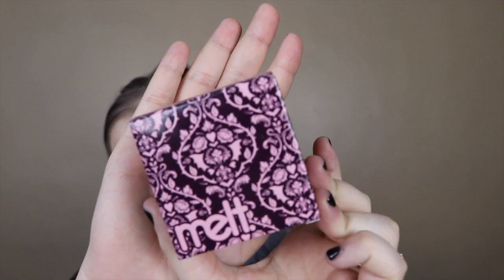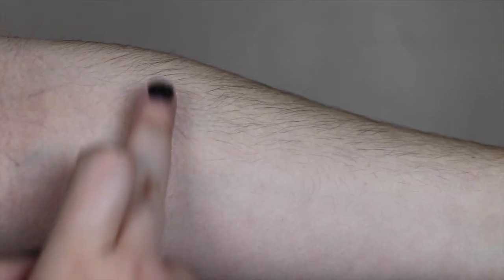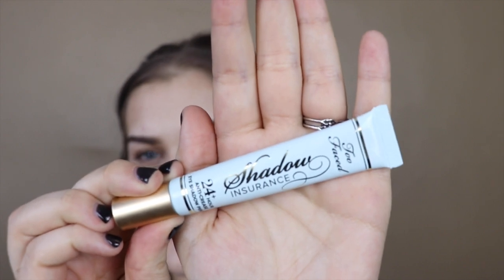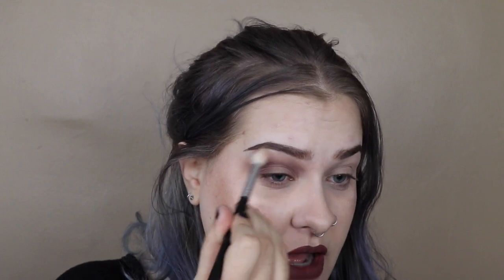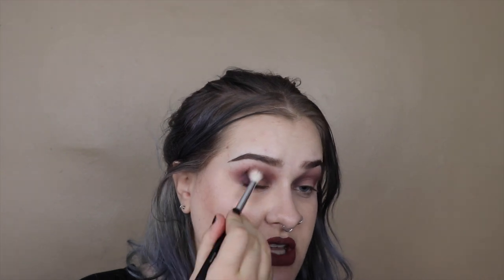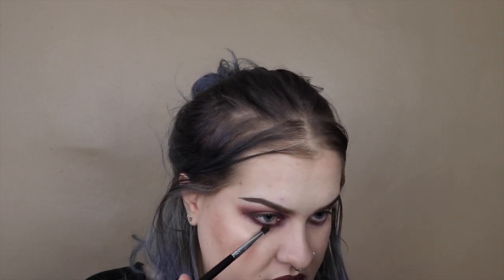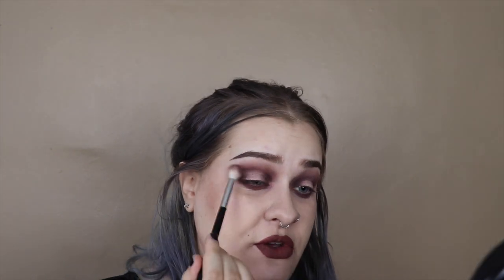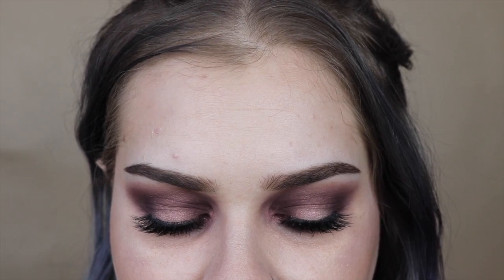MELT COSMETICS SHE'S IN PARTIES STACK FIRST IMPRESSIONS, REVIEW, AND TUTORIAL | jezkamakeup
Products Mentioned:

MELT COSMETICS
She's In Parties Stack

TOO FACED
Shadow Insurance

Boudoir Lite

Other make up details: Foundation: Too Faced Born this Way, Cheeks: Kat Von D Shade and Light Palette and Thunderstruck Eyeshadow, Lips: KVD Liquid Lipstick in Hawkwind

At Fault (feat. There Is A Fox) by Mark Redito